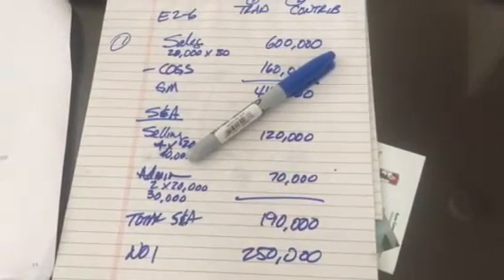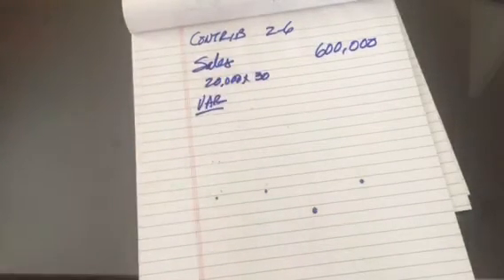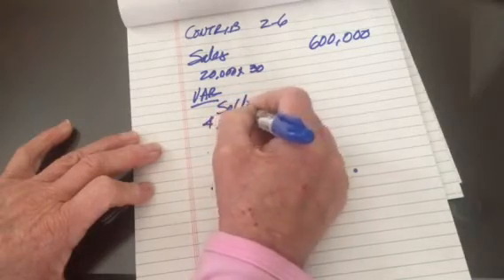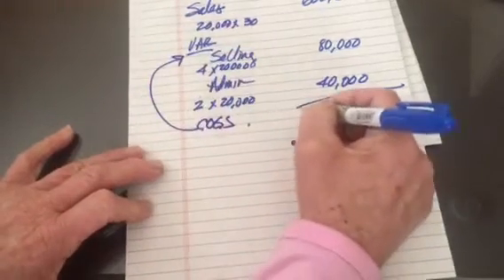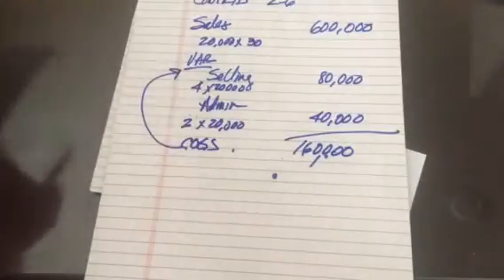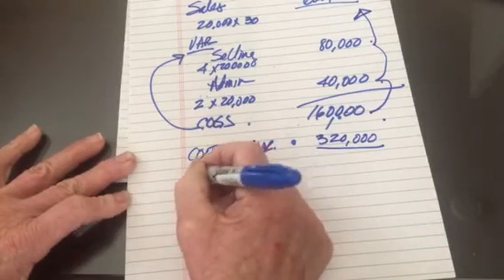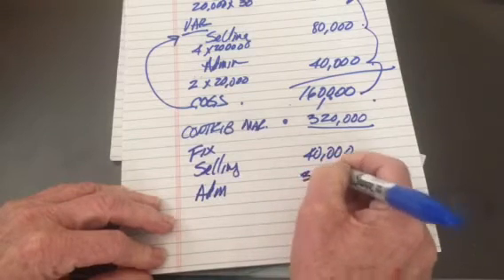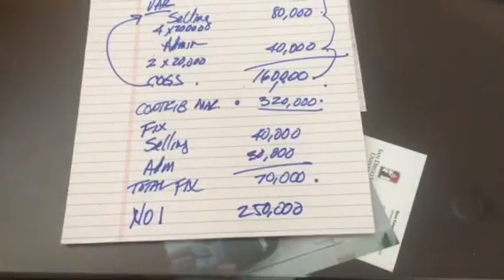E1-6 part 2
(previously called 2-6 now 1-6) Part 2!